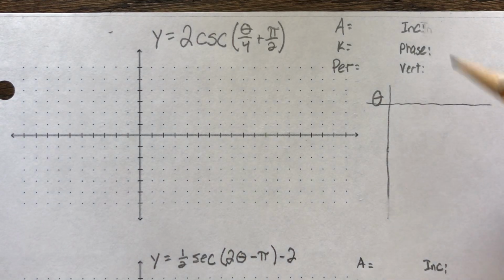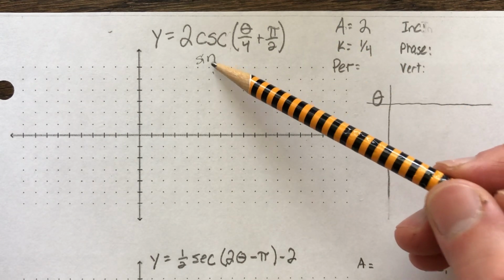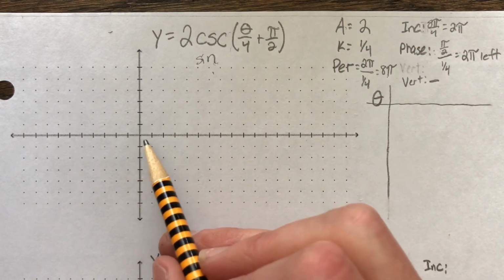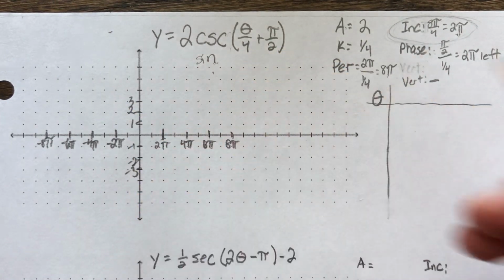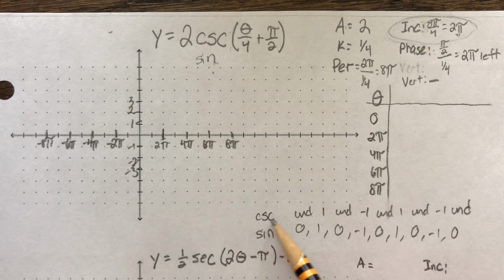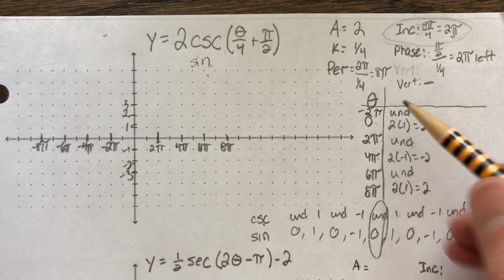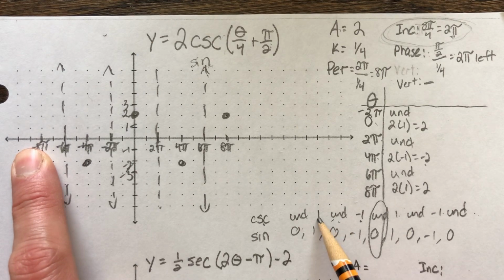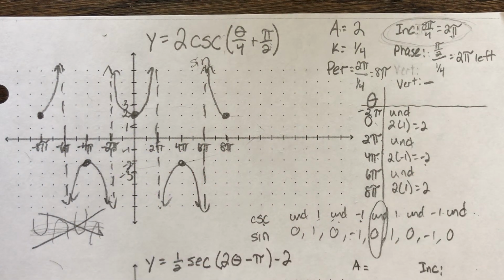Example 1: csc